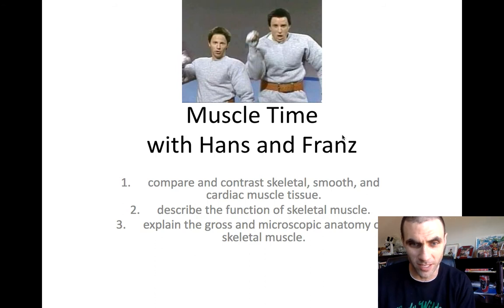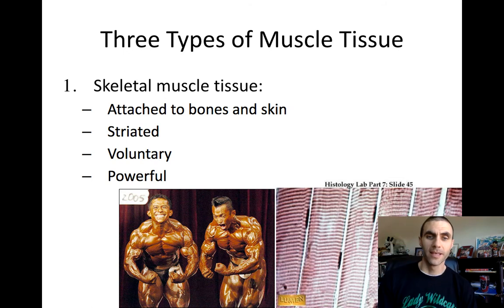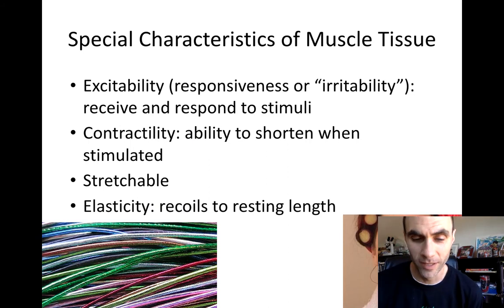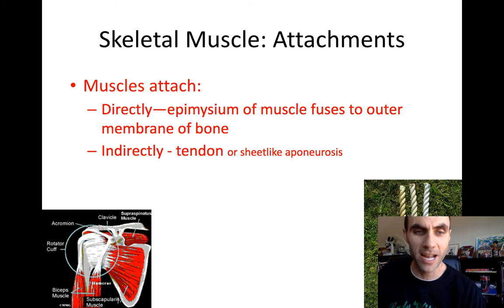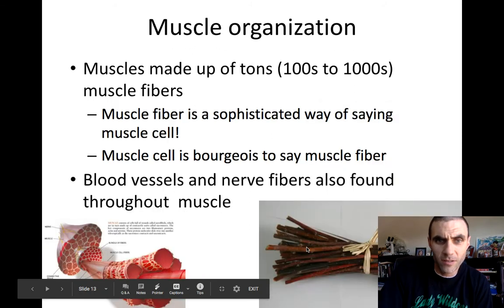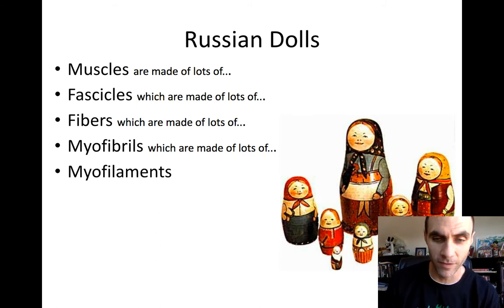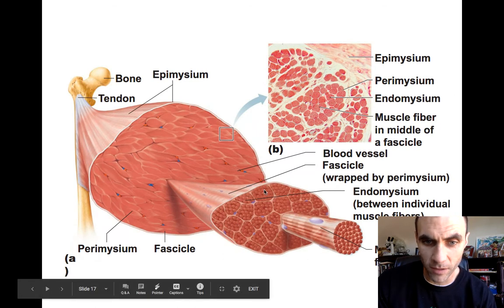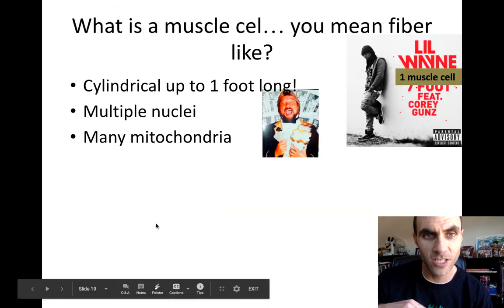General Muscle Tissue Explained by Your Fearless Leader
General Muscle Tissue Explained by me!